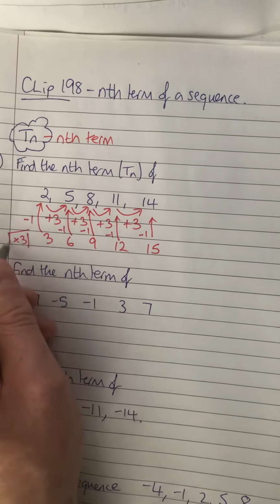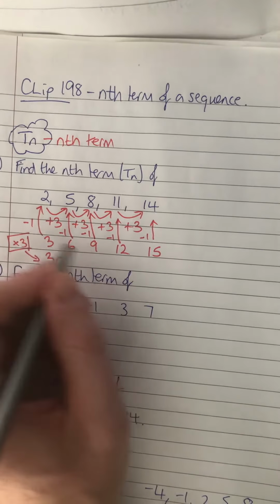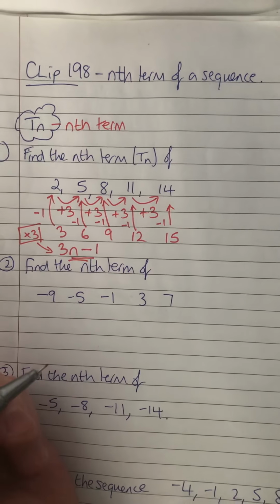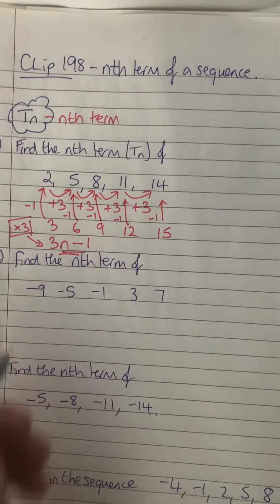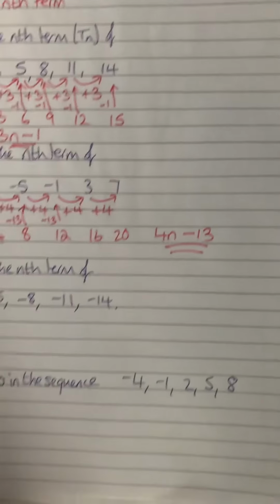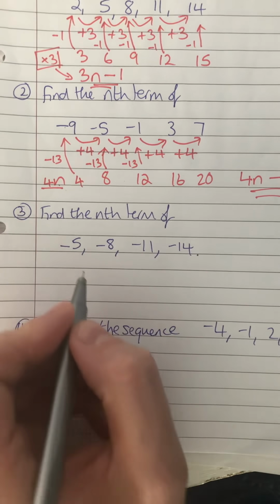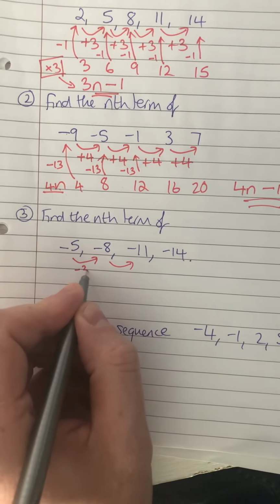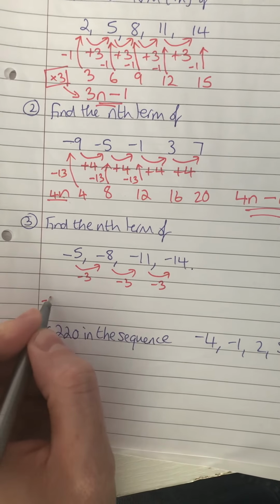198 part 1 nth term of a sequence